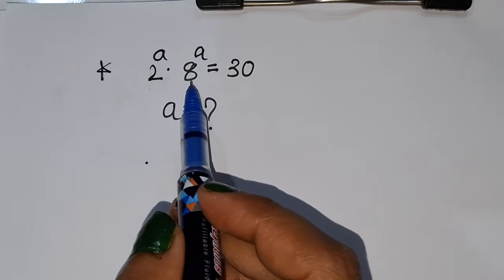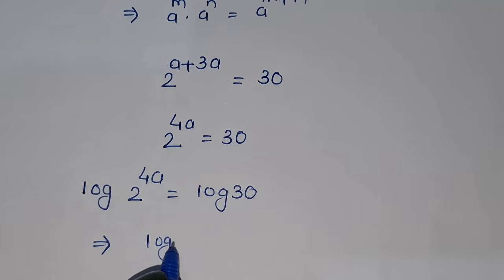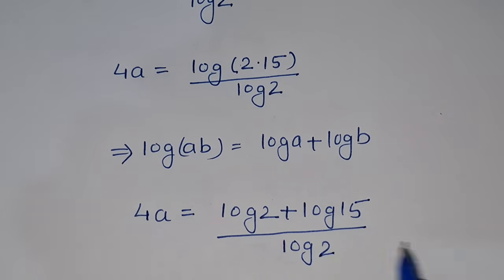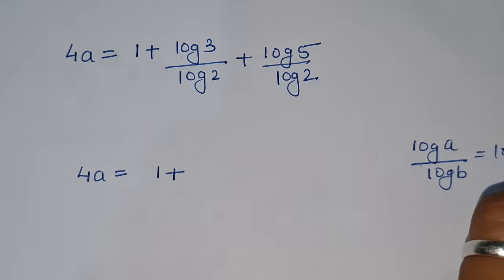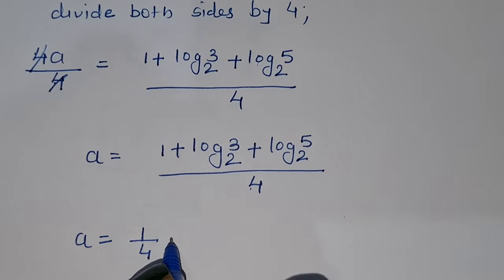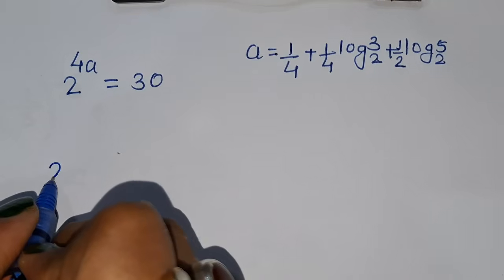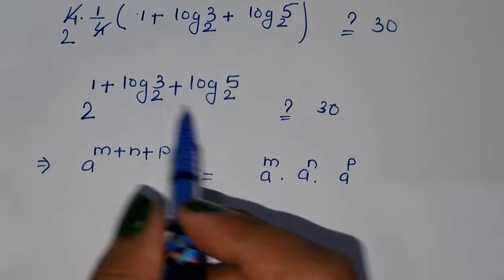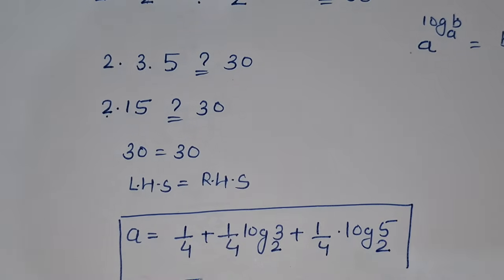Solve for a in this nice Algebra equation | Math Olympiad Mathematics 👆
This UK Olympiad Math problem walks through a National/International-style algebra setup step by step. If you’re searching “olympiad question how to solve” or “find b in an equation,” you’ll like how each transformation simplifies the math.
⏱ Chapters
0:00 solve for a in this algebra question
2:05 Solve tricky algebra steps (a value)
5:30 Olympiad question techniques to simplify
8:55 Common mistakes in algebra problems
11:45 High school math style final check

What value of b did you get—same as the solution, or did you try a different method